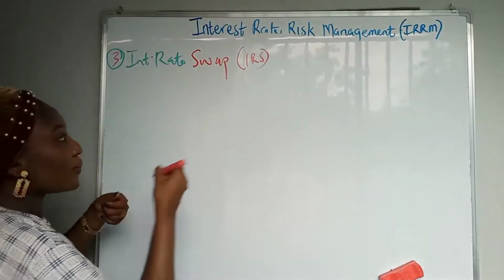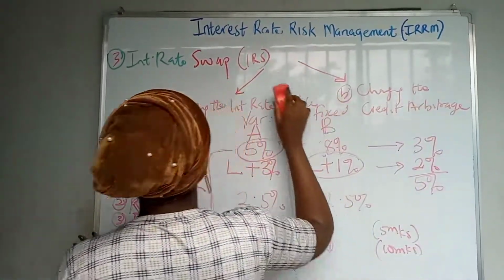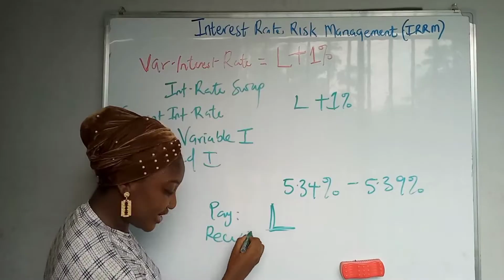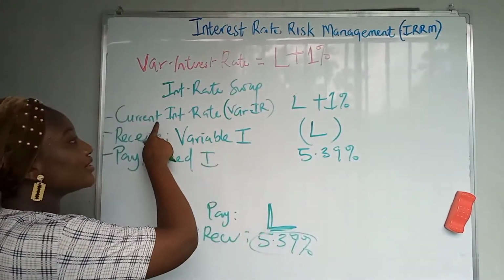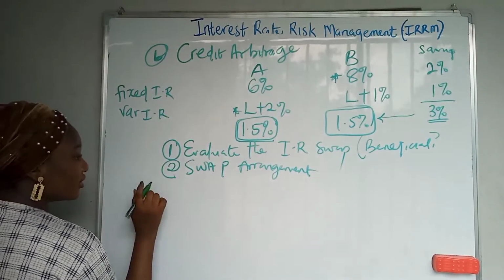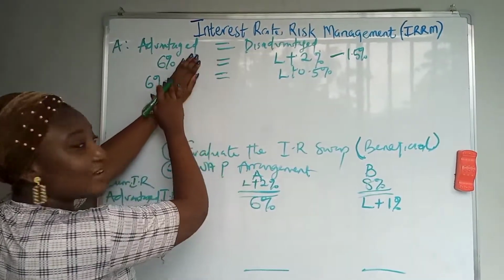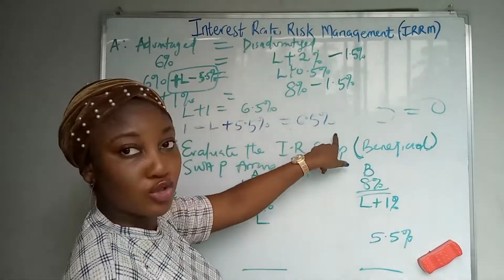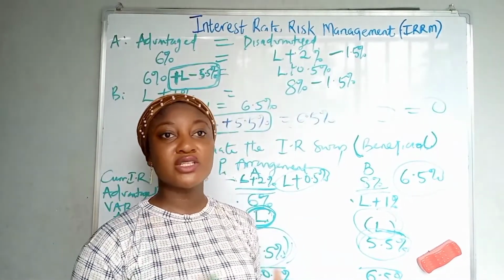HEDGING: Interest Rate Risk Management. Interest Rate Swap Method/ Question & Answer